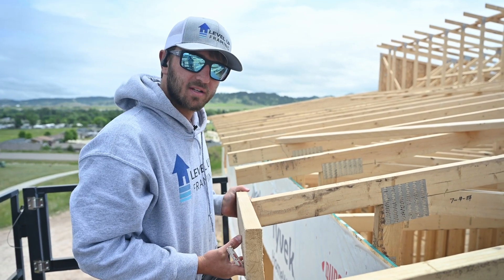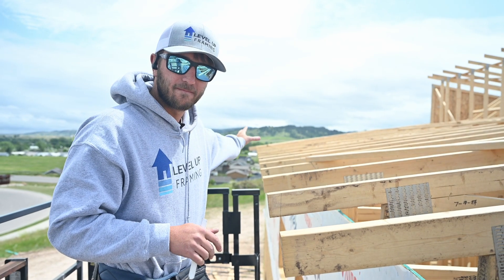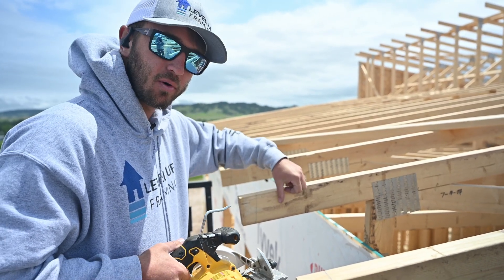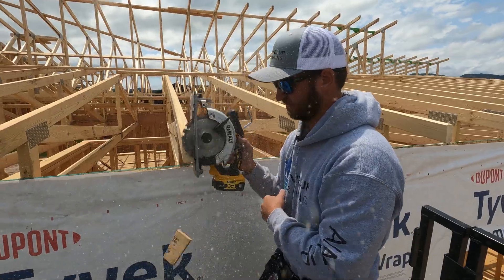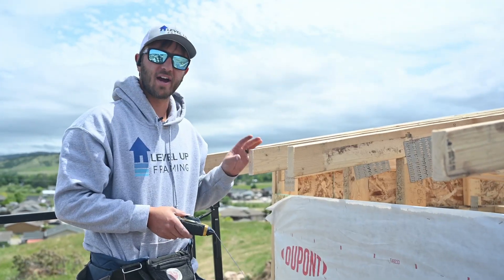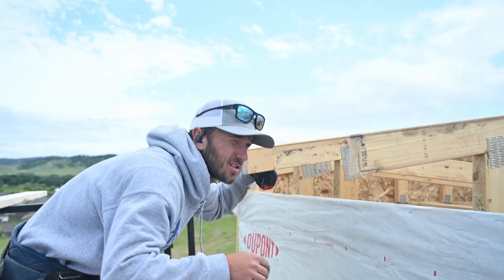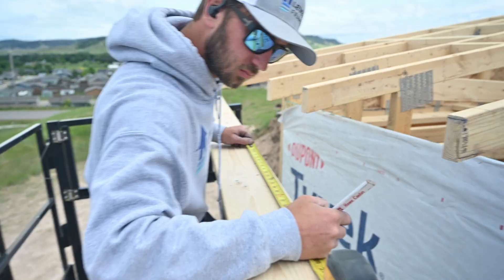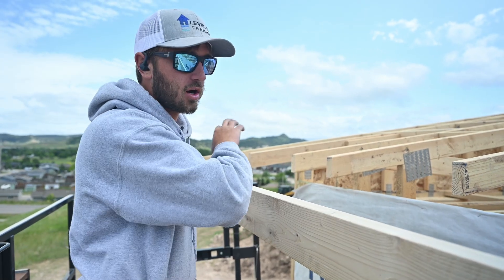How to Install Flat Subfascia | Roof Framing Explained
Learn how to install flat subfascia for a clean and straight roof edge. This video walks through layout, fastening, and alignment techniques to get your subfascia locked in and ready for fascia. Attached to the rafter tails, subfascia provides a strong backing and ties your roof framing together.

Chapters:
00:00 Intro
00:18 Chalking the Run
03:49 Cutting the Rafter Tails
05:22 Bonus Tip
06:15 Chalking the Top of the Subfacia
11:32 Installing the Subfacia
15:50 Seaming Facia Boards
17:40 The End of a Run